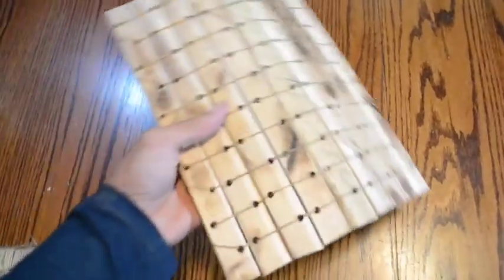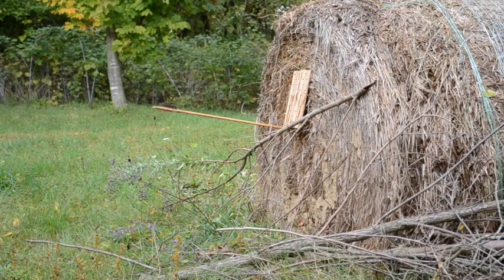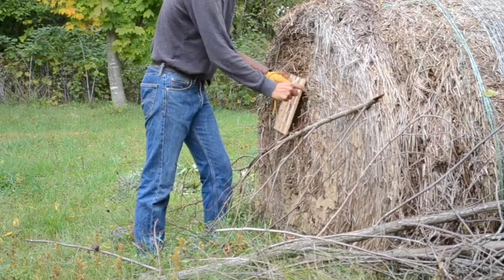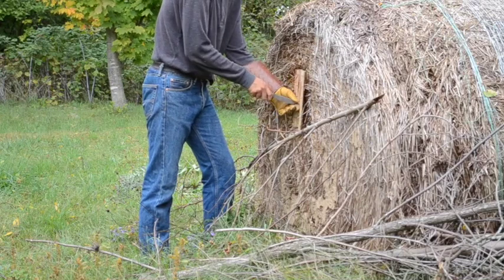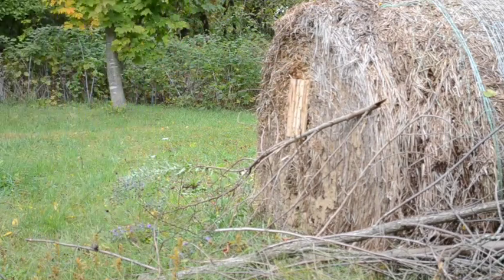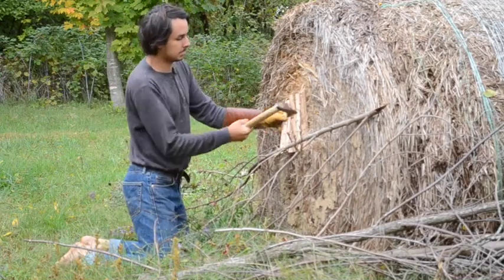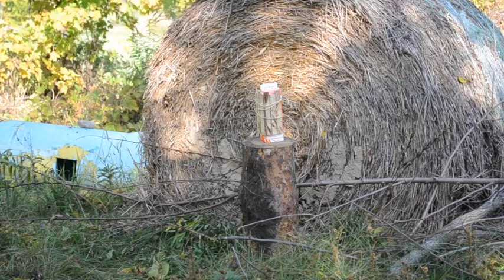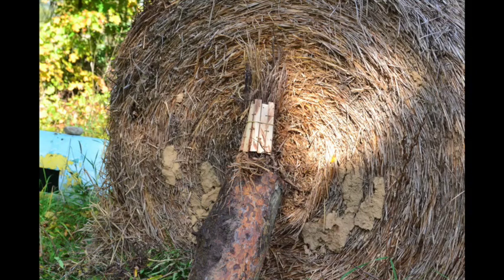Iroquois wooden leg armor test. Early version.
In which I perform a destructive test on an attempt at recreating Iroquoian armor.
This armor panel is an attempt at reproducing the method of construction of the leg armor shown in Champlain's "illustrations of Algonquin dress."

This is part of a larger project in which I aim to recreate precontact Iroquoian armor. Of which we have no surviving examples and very little historical documentation.